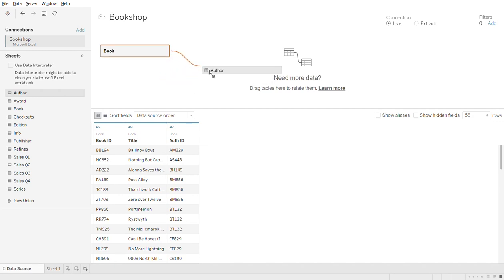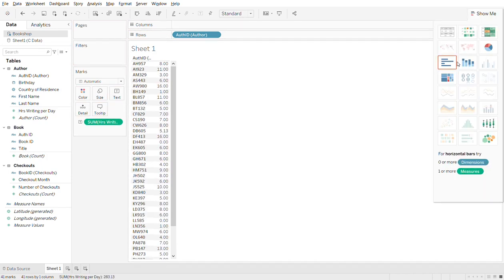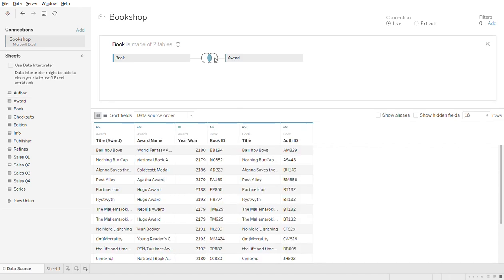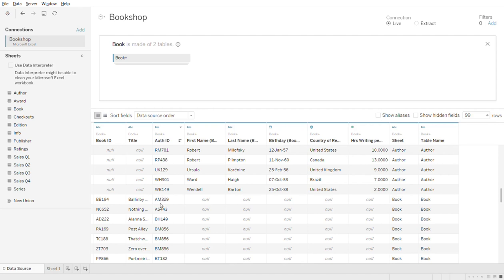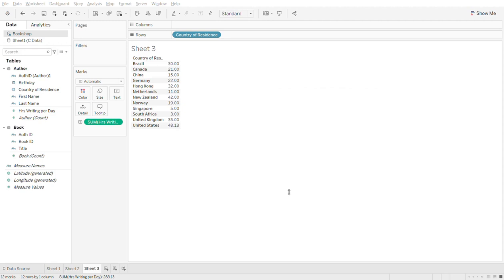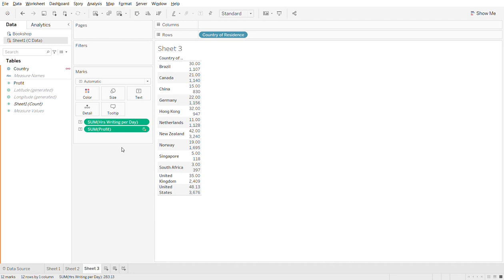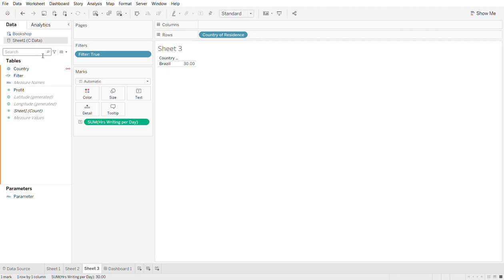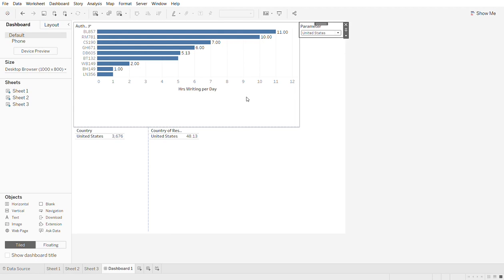Tableau - 5 ways to connect/combine data sources in Tableau.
Tutorial to make learners understand 5 ways to connect or combine data in Tableau desktop. Knowing how, when and what to use is extremely important skill for Data Analysts.

Time stamps-
0:00 - Intro
0:22 - Relationships
3:20 - Joins
5:15 - Union
7:03 - Blend
9:55 - Parameters
13:37 - Outro